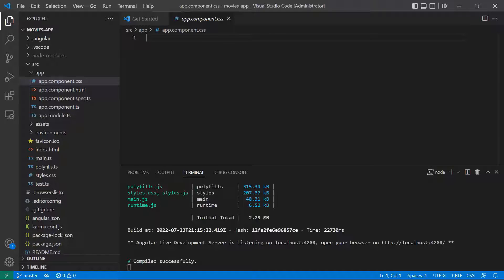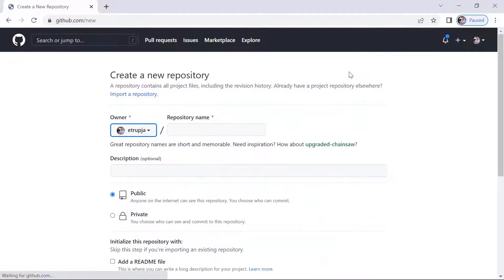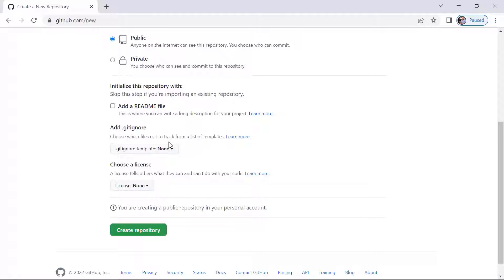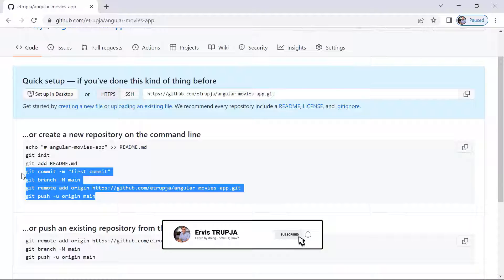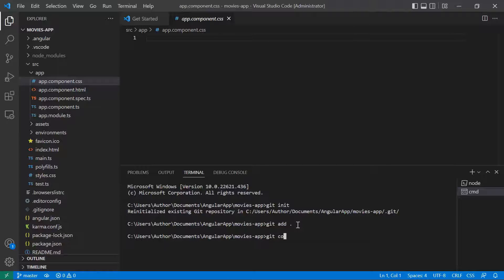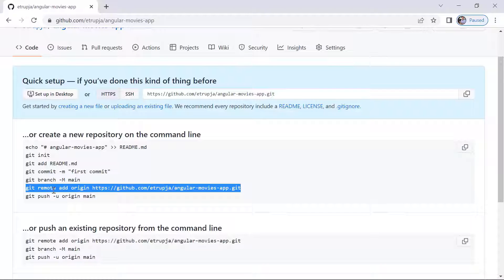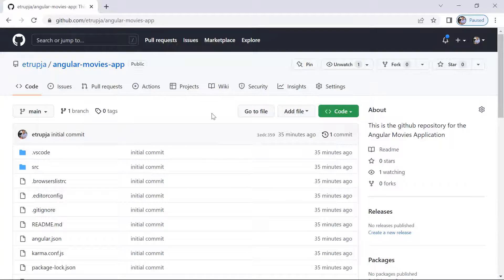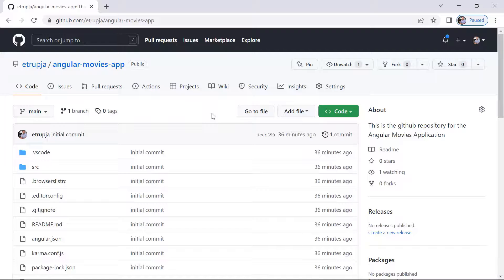06. Publishing an Angular Project to a GitHub Repository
A Git repository tracks and saves the history of all changes made to the files in a Git project. It saves this data in a directory called .git, also known as the repository folder.
GitHub is a cloud-based hosting service that lets you manage Git repositories.
In this part, you will learn how to:
1. Create a local Git repository
2. Create a new Github repository
3. Publish your local Git repository to the Github repository

00:00 Introduction
00:22 Create a Github repository
02:08 Create a Git repository
03:20 Publishing Git repository to Github
04:30 Github repository structure
05:15 Thank you